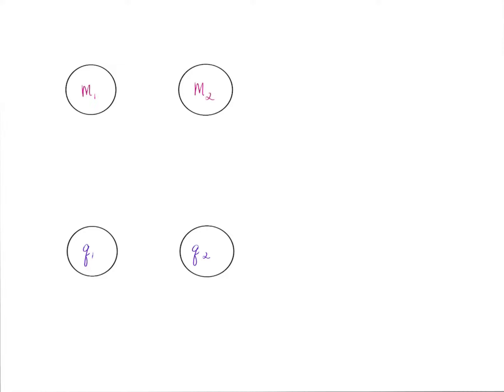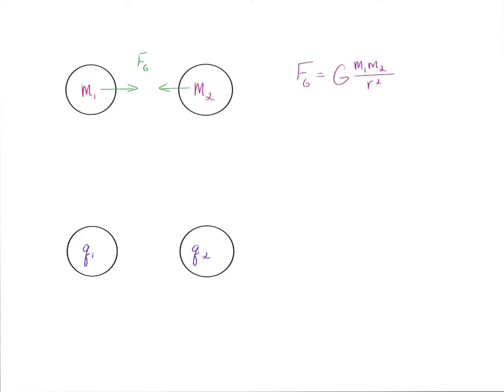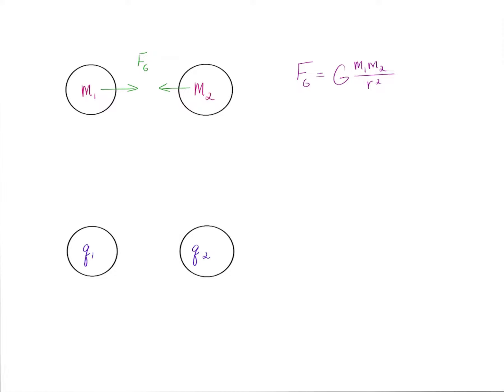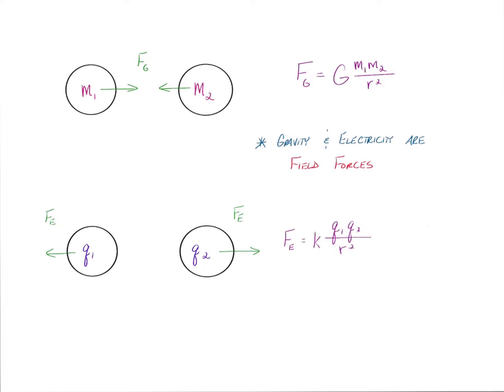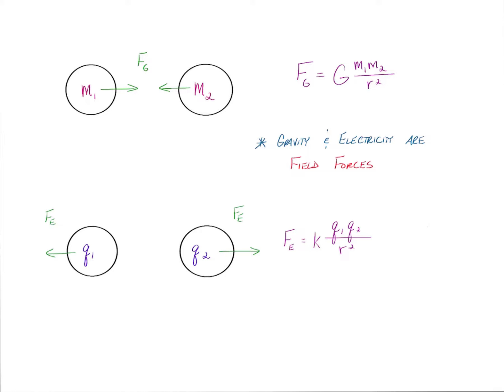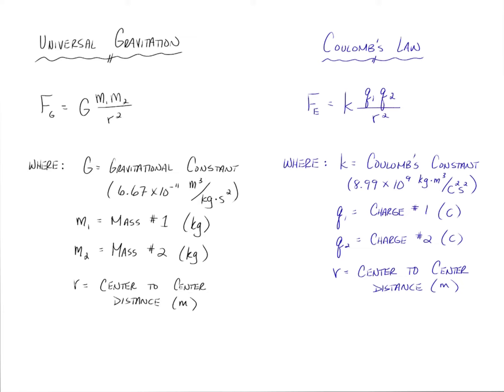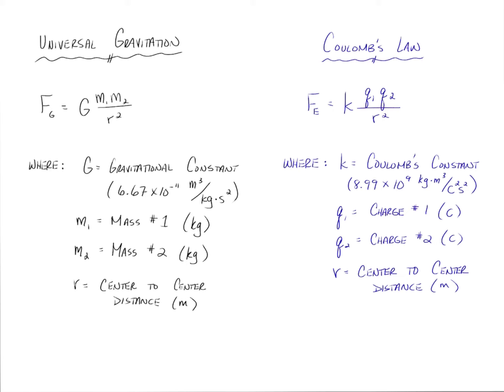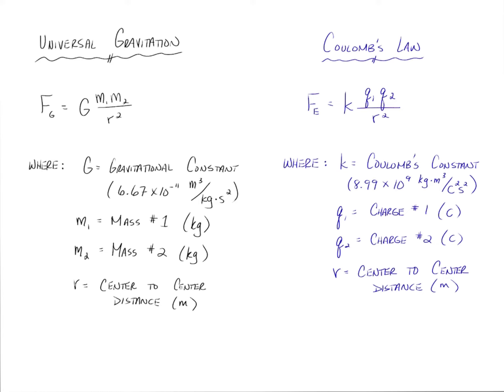Coulomb's Law Explanation (Video 18/29)